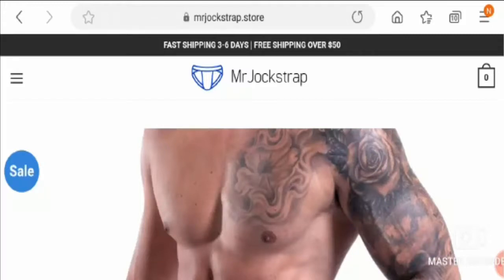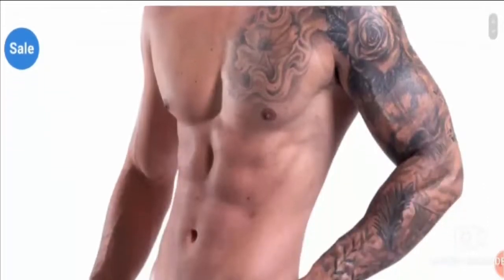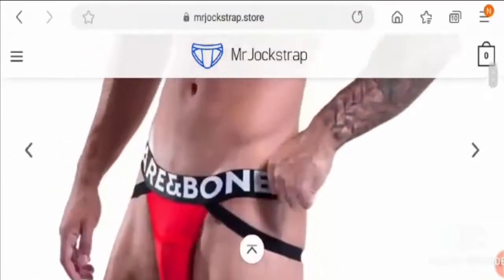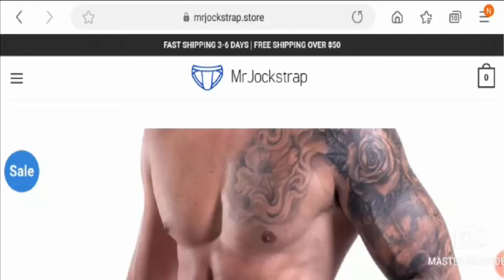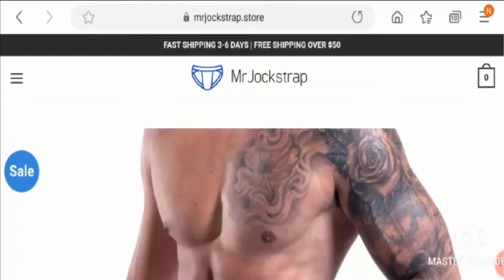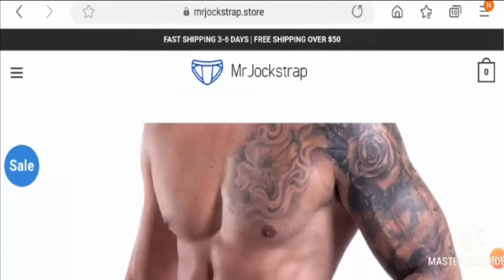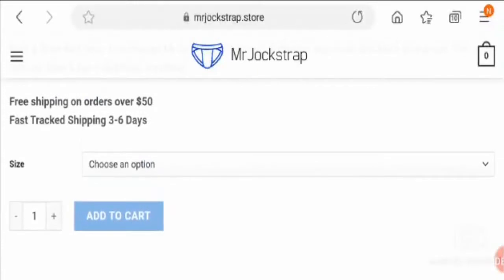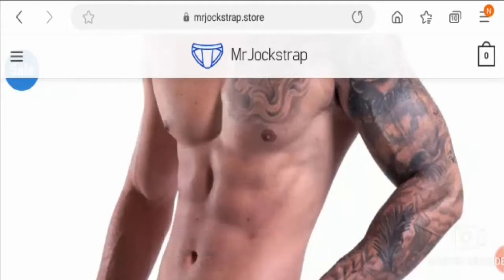Jockstrap Face Mask Funny (Feb 2021)- Get All The Details- Watch This! | Scam Adviser Reports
ScamAdviserReports